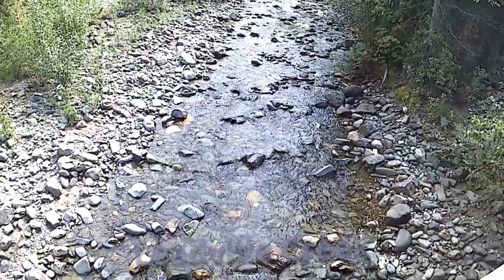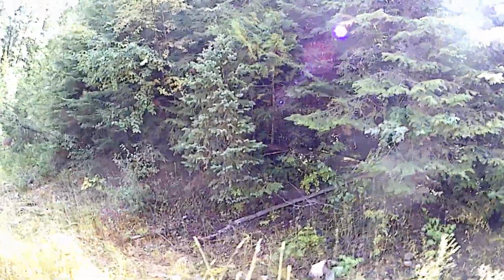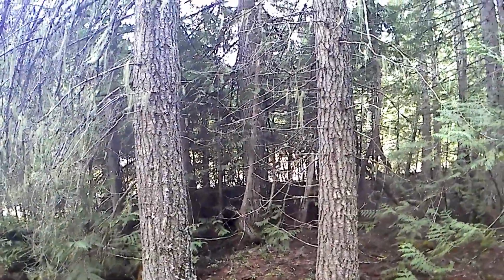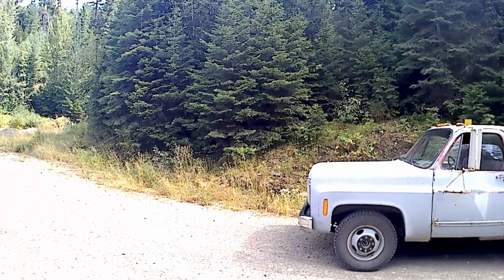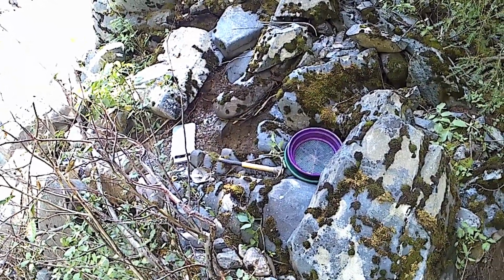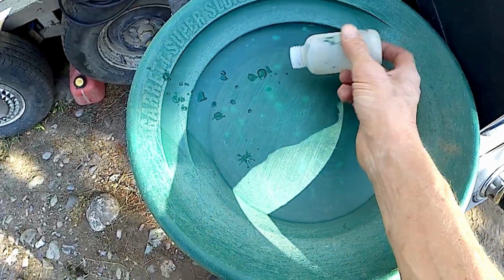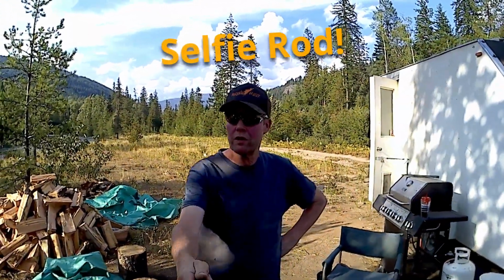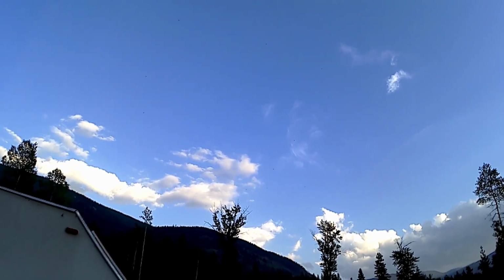A Huge Tree and some Decent Gold!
Looking to take down a big tree, but for now we'll take down some Gold!